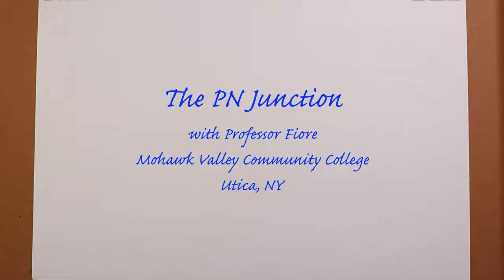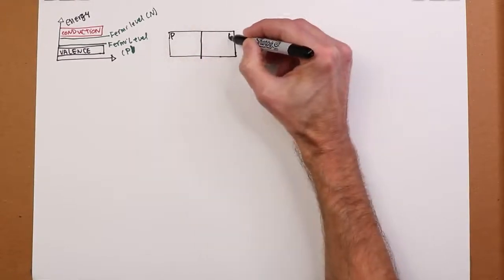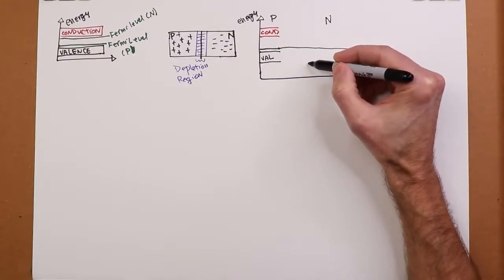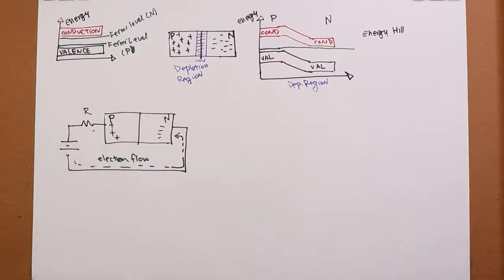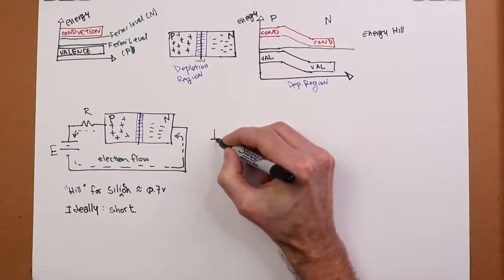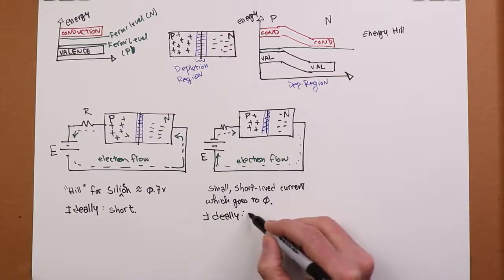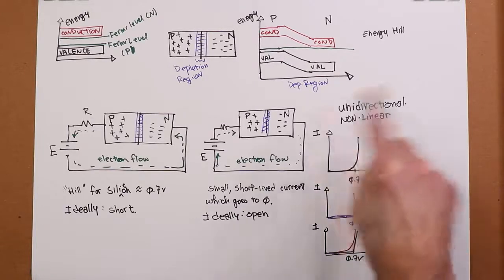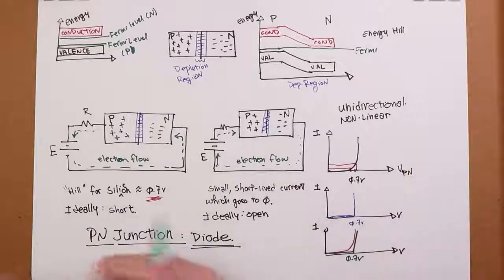Semiconductor Devices: PN Junctions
In this video we introduce the PN junction. The basic PN is unidirectional meaning that it allows current flow in one direction but not the other.

References: Semiconductor Devices: Theory and Application; Chapter 2.